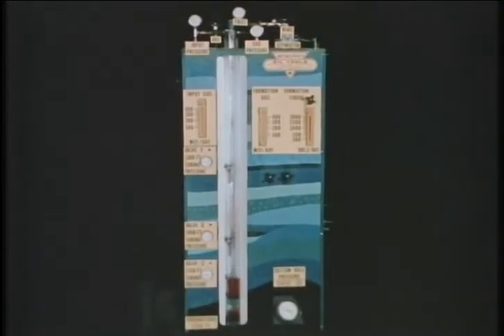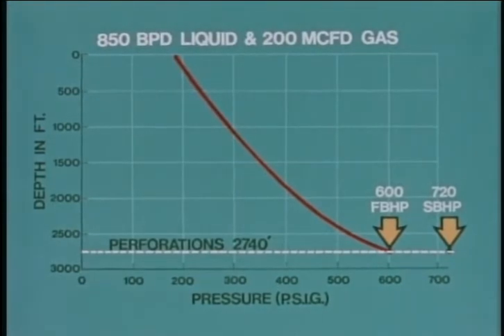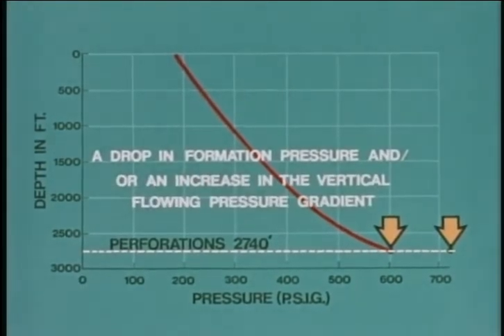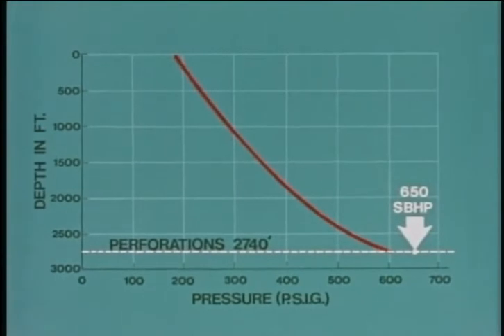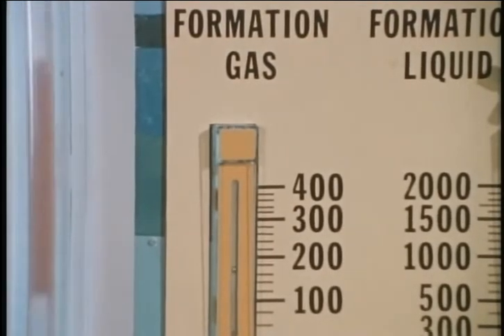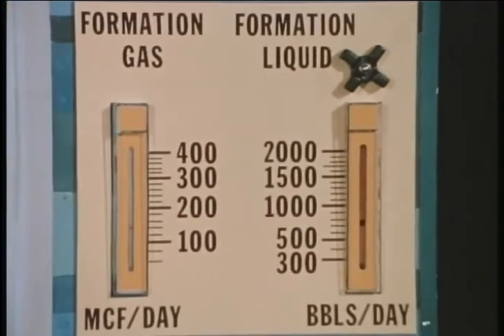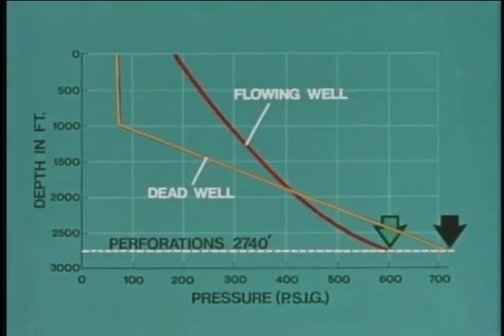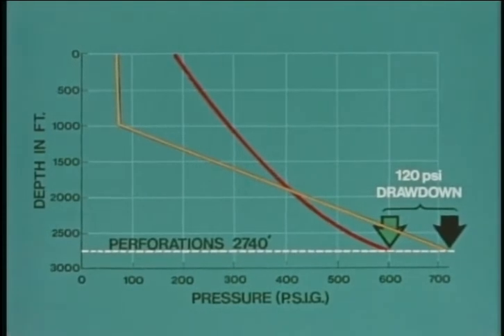Gas Lift-Part 2: The Well, Flowing, Dead, and Unloading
This film looks at three conditions: first, the well flowing; second, the well dying and dead; third, unloading the well. The video demonstrates the conditions under which a well will flow and those under which a well can be induced to flow. It also explains the concepts of drawdown, unloading, and static pressure.